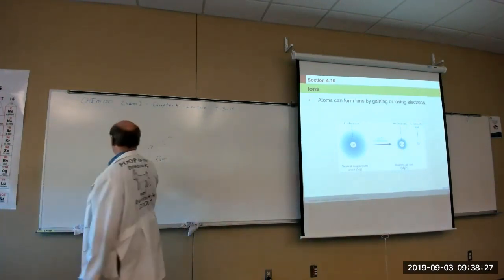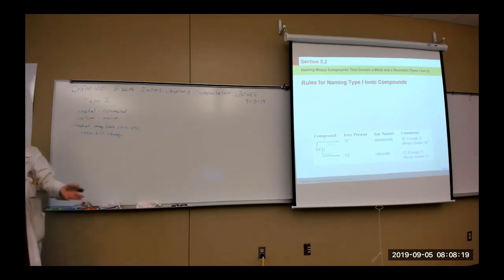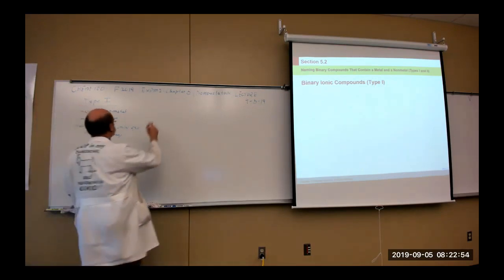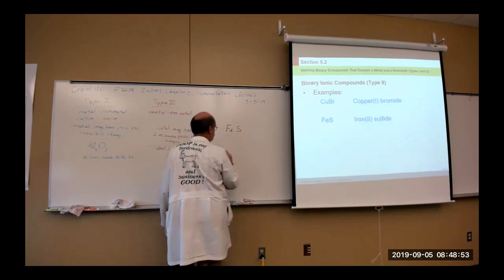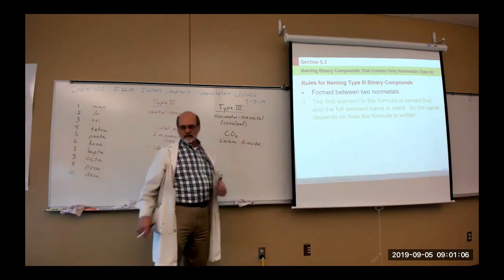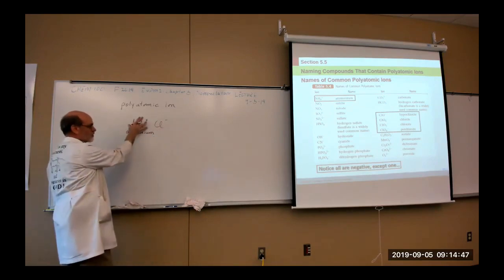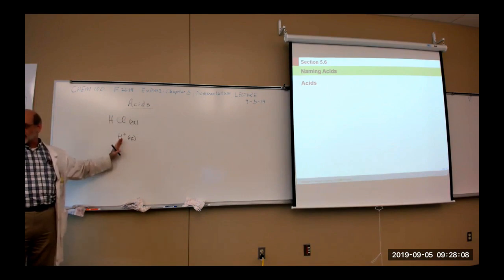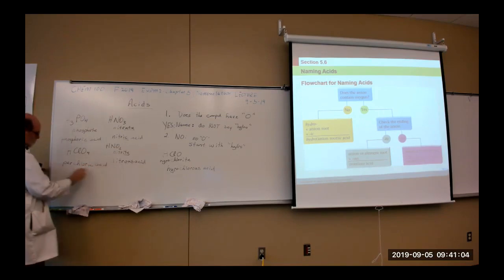CHEM100 Chapt4Edit 1 plus Chapt5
CH203 Exam 2 C4 LECTURE 21 Feb 2020
[Cobbled together from New River Intro Chem class]